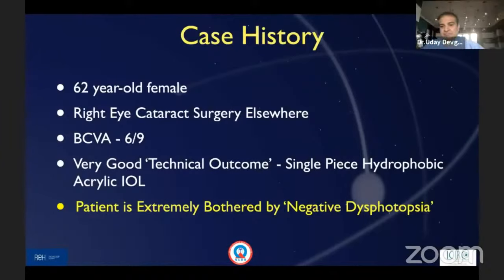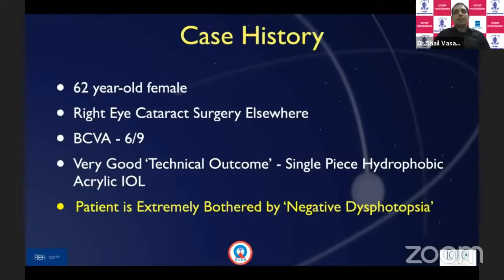Video Bouquet of Phaco Basics to Adv - Part 1-Incision & Remedies Reverse Optic...-Dr.Shail Vasavada